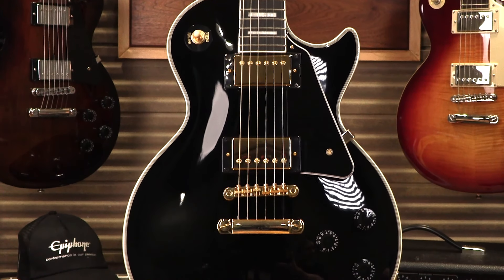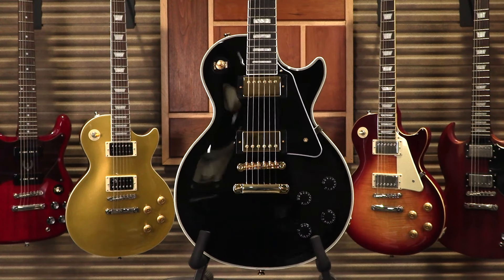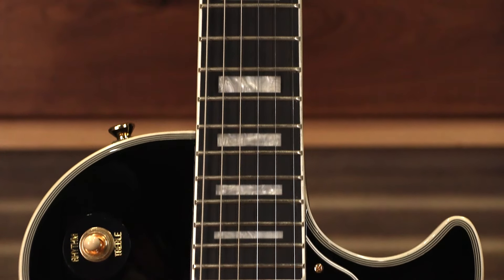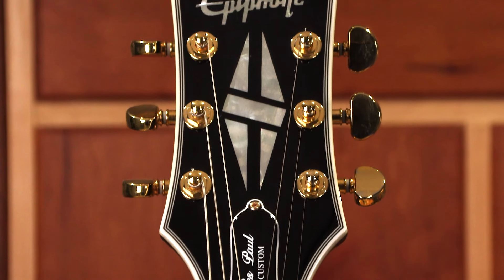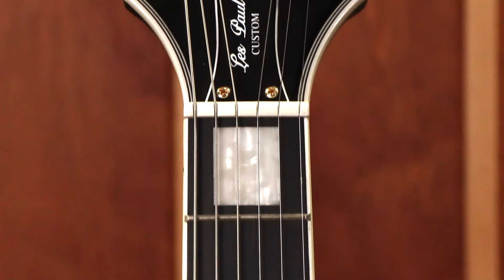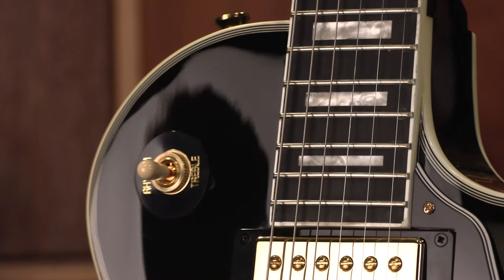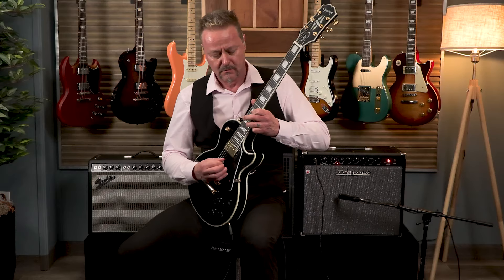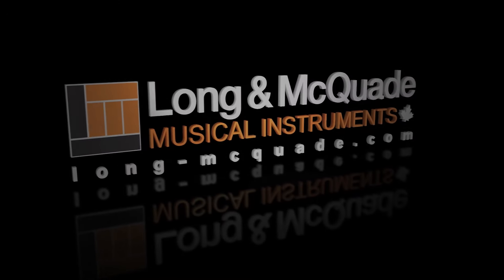Epiphone Les Paul Custom Ebony [Product Demo]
André Skinner and Kevin Simpson explore Epiphone's Les Paul Custom Ebony electric guitar. This guitar is part of Epiphone's outstanding Inspired by Gibson Collection. This video features instrument playing examples along with an in-depth overview of the physical, visual and sonic highlights of the guitar.

0:00 - Introduction
0:37 - Guitar overview
2:03 - Additional Specs and Hardware
2:32 - Kevin Simpson Playing Demo
3:37 - Sign-off & Outro